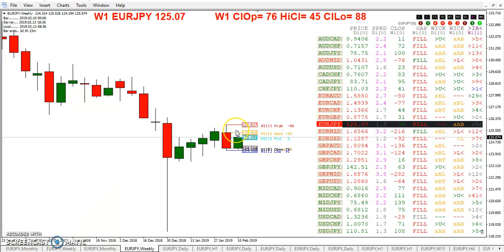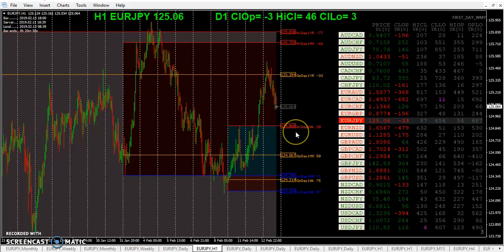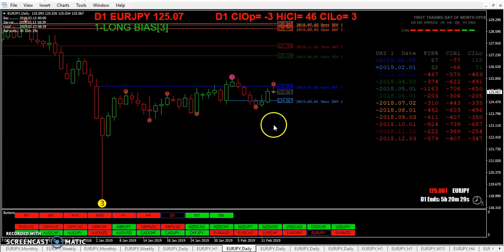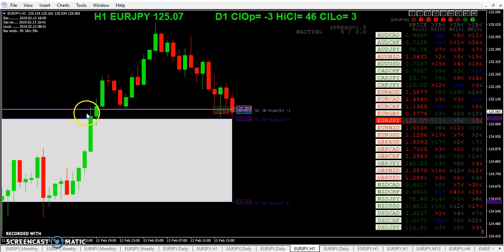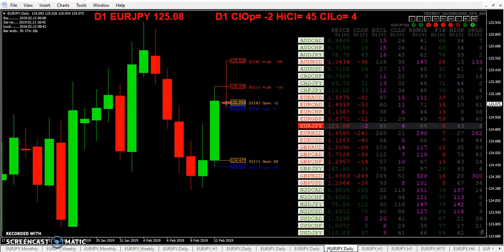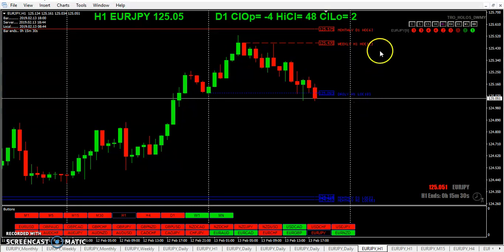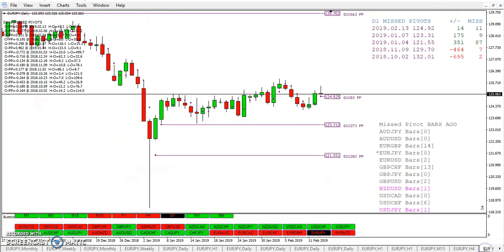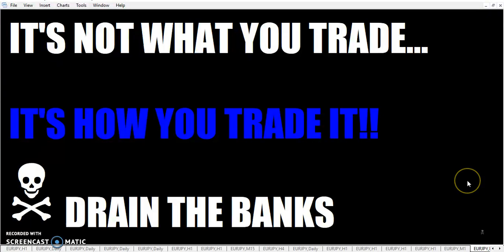20190213 TRO TRADING HOW TO TRADE LIKE A PRO PLANNING LIKE A PRO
HOW TO TRADE LIKE A PRO PLANNING LIKE A PRO